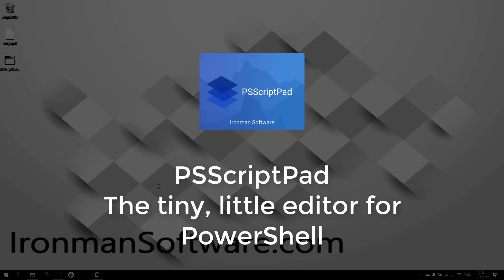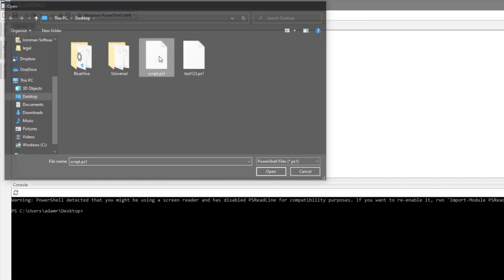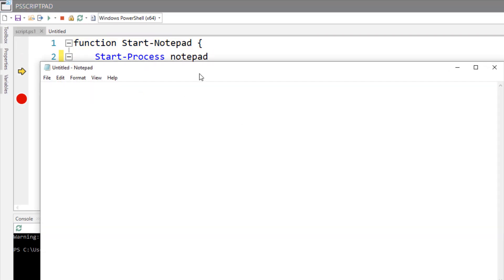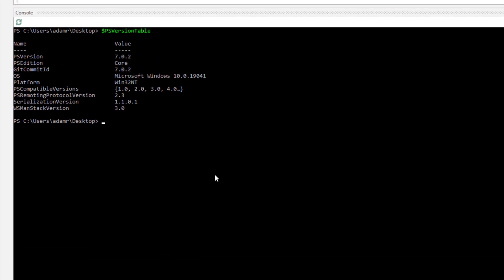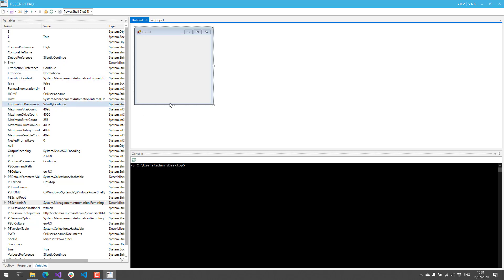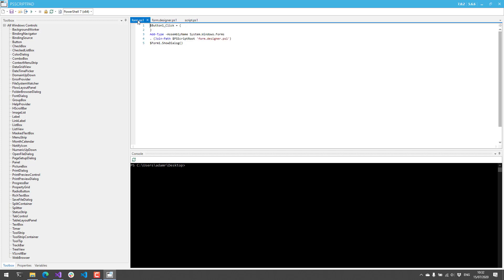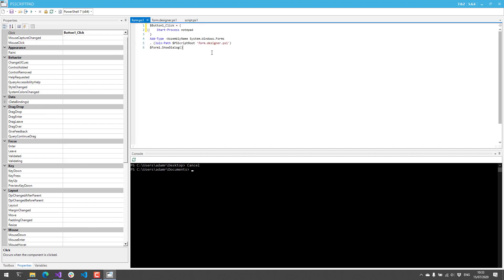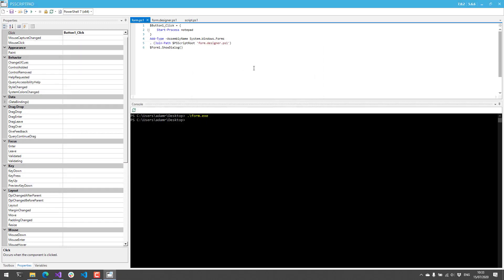PSScriptPad - The tiny, little editor for PowerShell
In this video, I show off PSScriptPad. PSScriptPad is the tiny, little editor for PowerShell. PSScriptPad supports syntax highlighting, IntelliSense, code folding, and debugging. PSScriptPad also provides a Windows Forms Designer as well as a packager.

If you're looking for an alternative to VS Code or the PowerShell ISE, give PSScriptPad a shot.